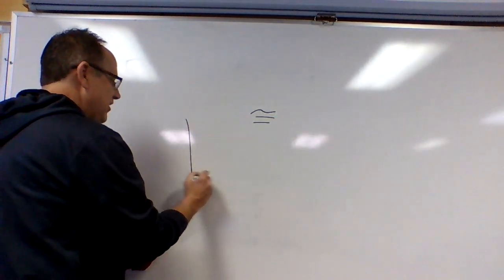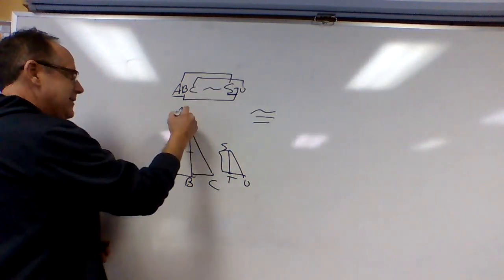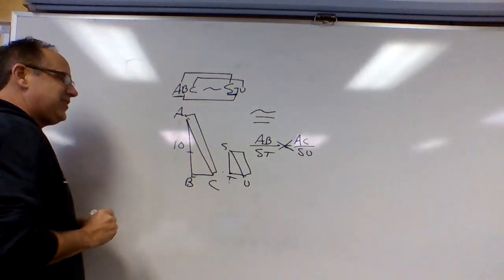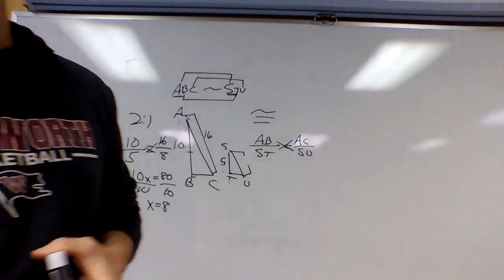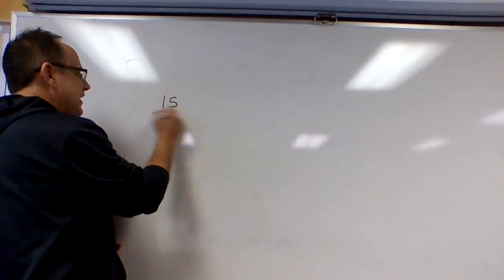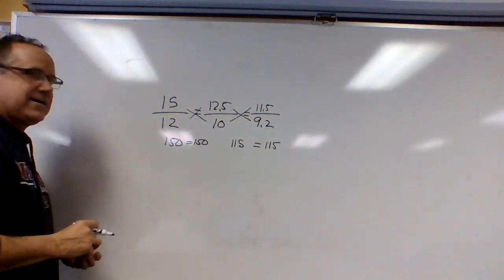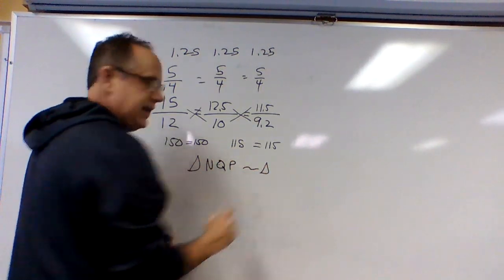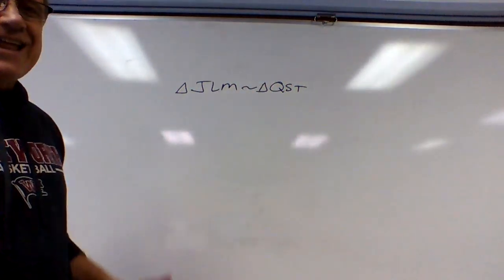Geometry 7-2, Similar Polygons Video 1, March 25